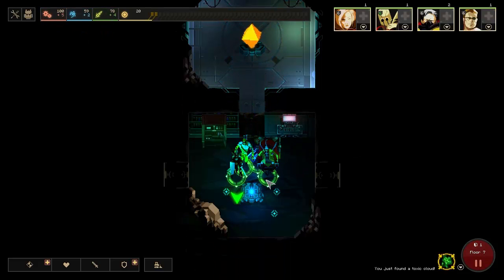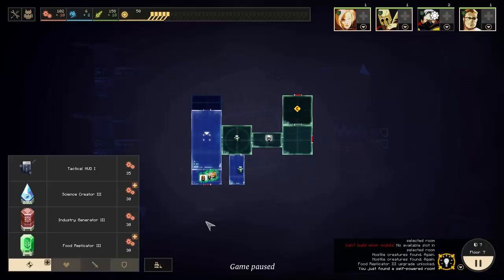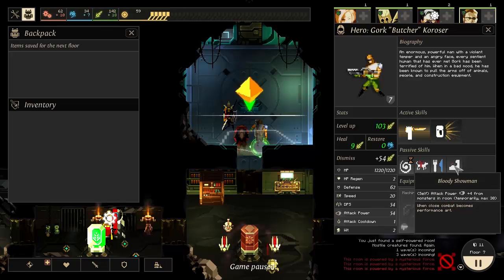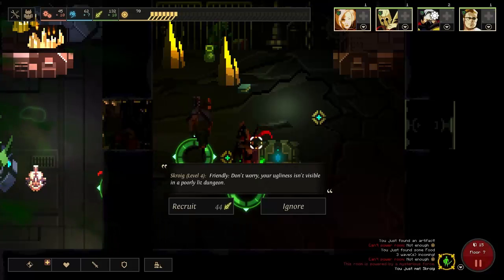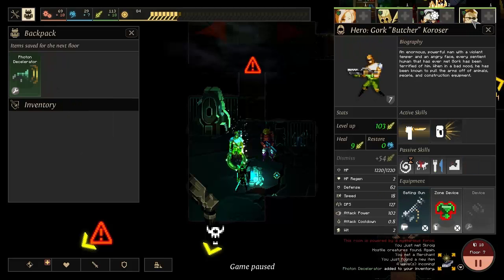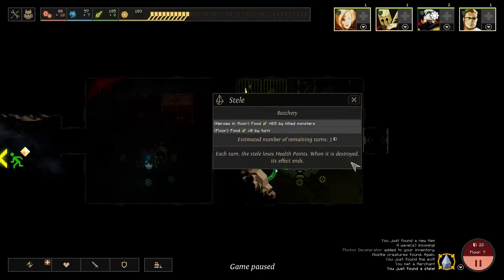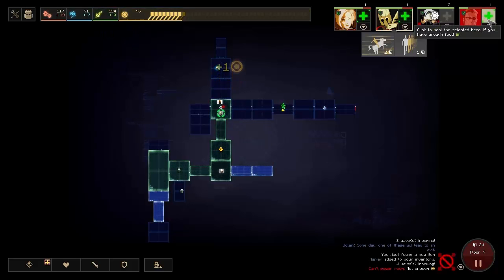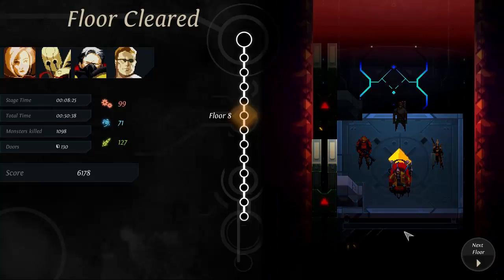Wrong Turns - VoV Plays Dungeon of the Endless - Part 4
Escaping from the destruction of their colony ship in a tiny escape pod, our heroes must explore their new environment, battle with mad creatures, make alliances with other survivors, and struggle through the darkness to reach the surface and survive their ordeal... Can they escape the Dungeon of the Endless?